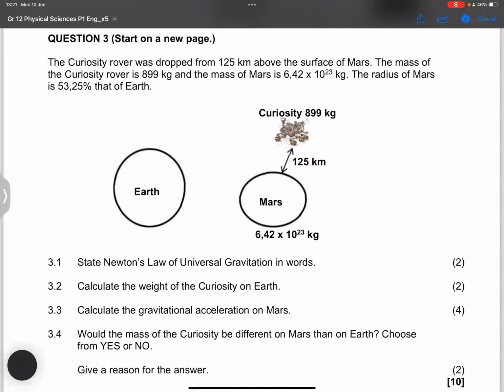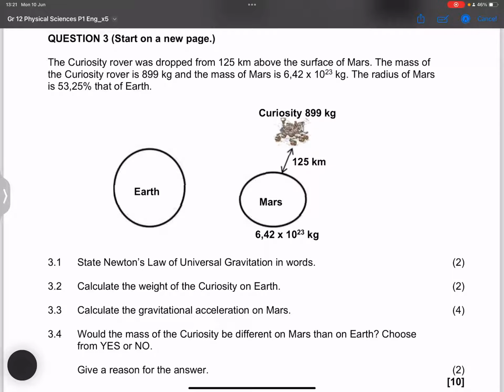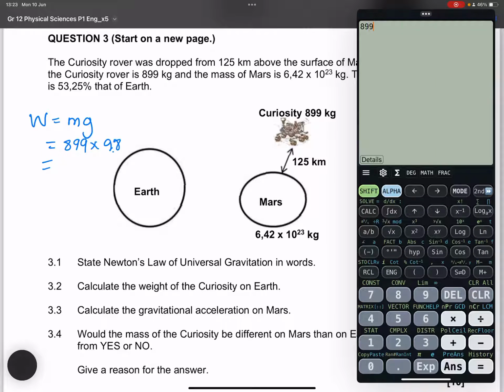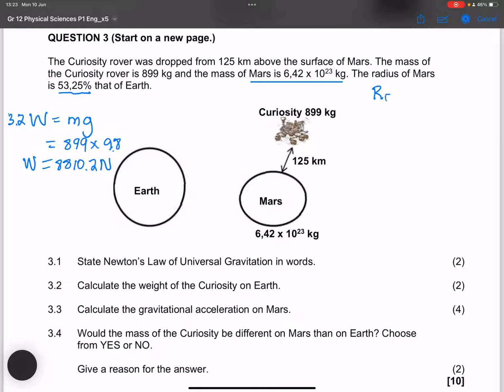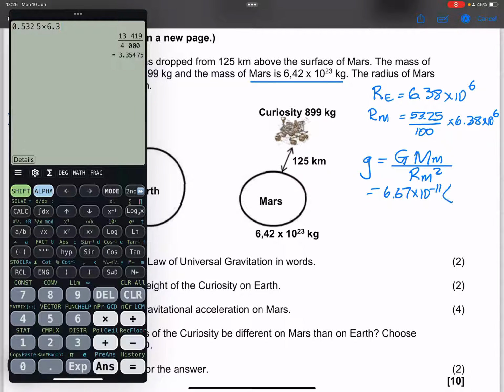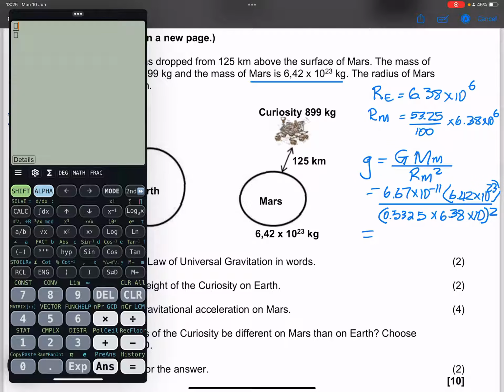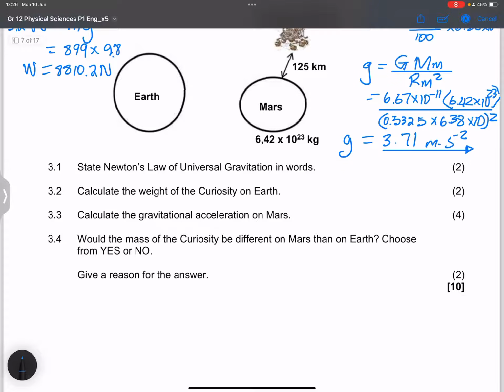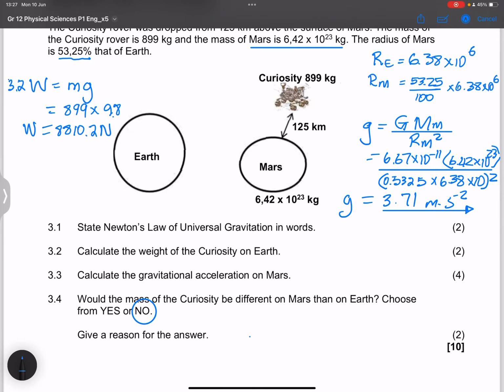Grade 12 - Newton’s Laws of Universal Gravitational Constant | Gauteng June 2024 | Mlungisi Nkosi